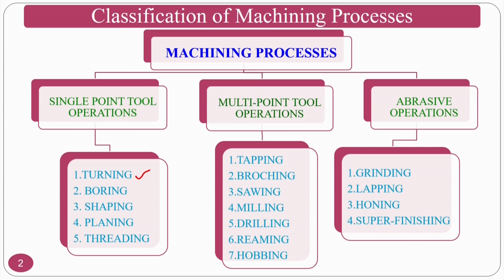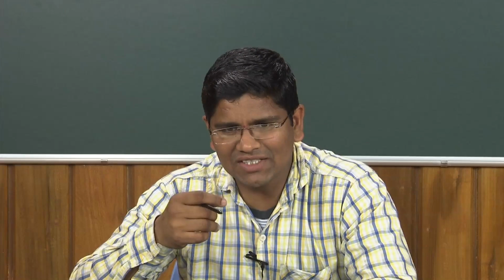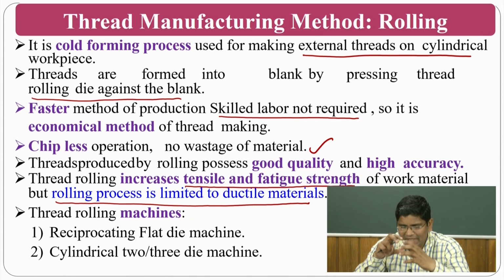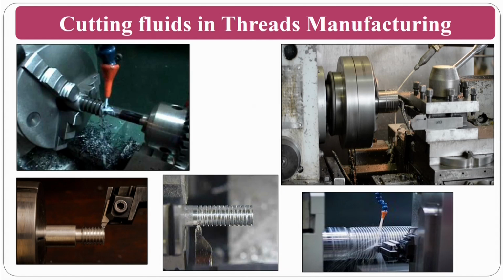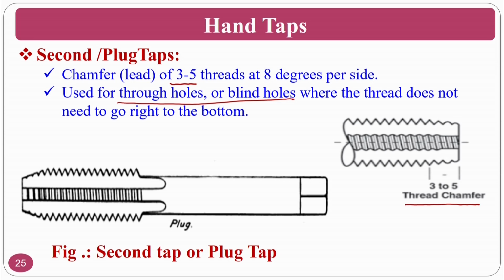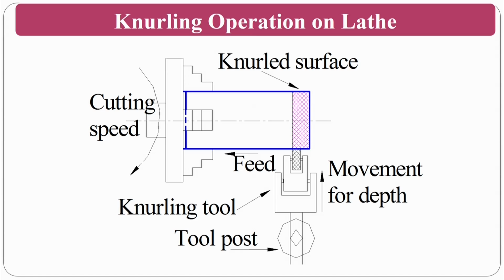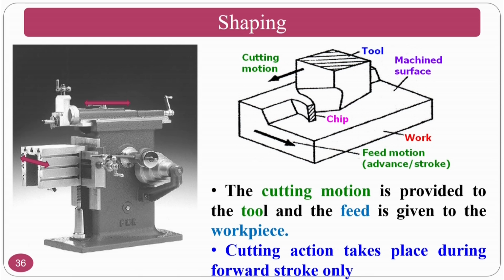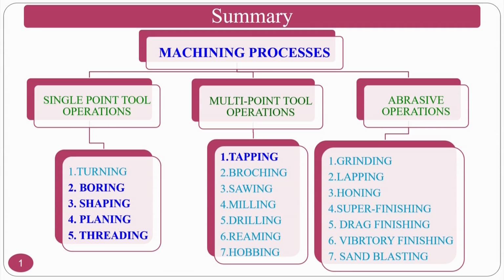Lec 21: Practical Machining Process Part-1